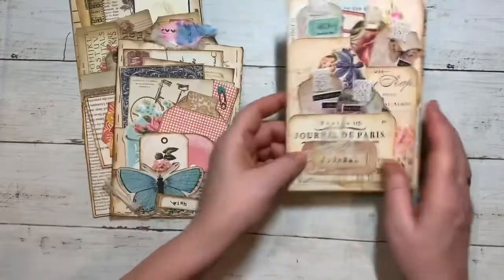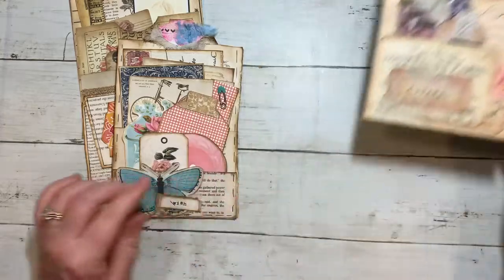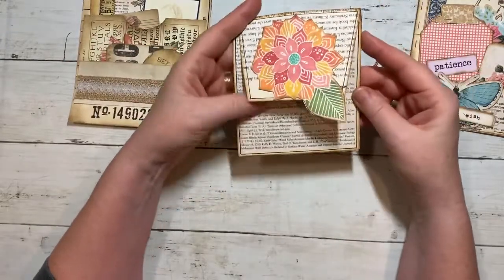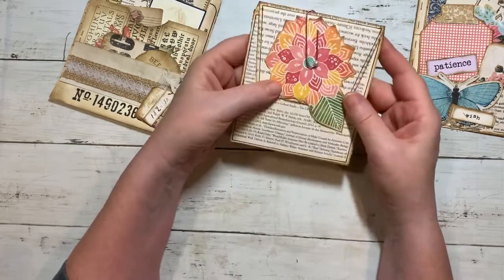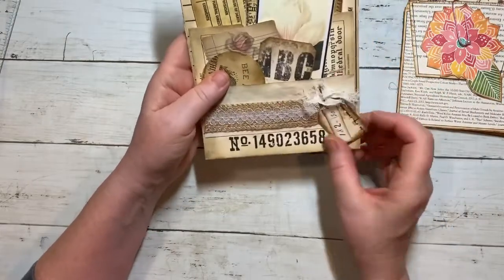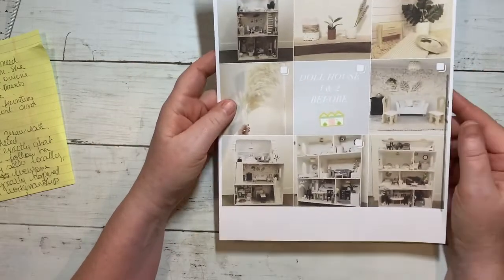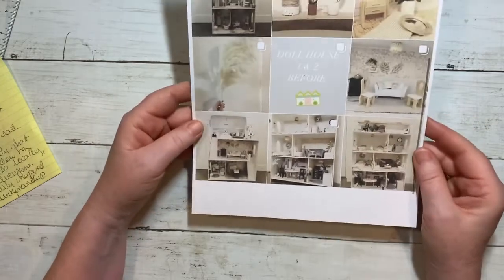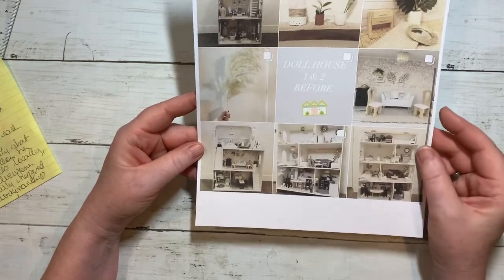More fun ephemera and an Artist Shout-Out you won’t want to miss🌷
You’re all so very kind to hang out with me XO

I hope you will find Jill on Instagram
And show her some support. It costs nothing, but can make a big difference :)!